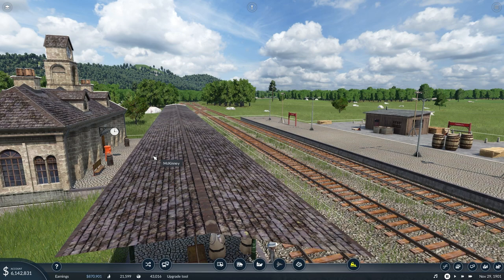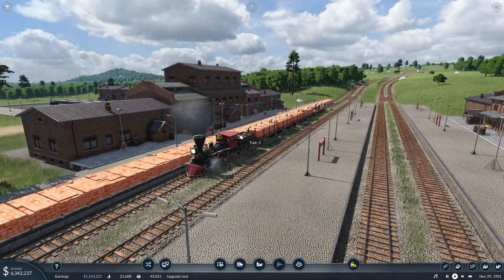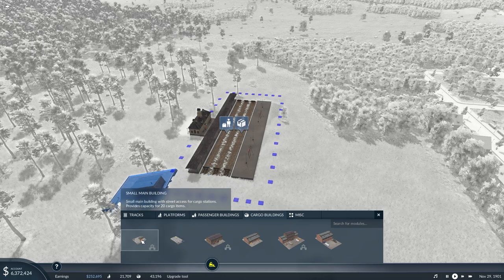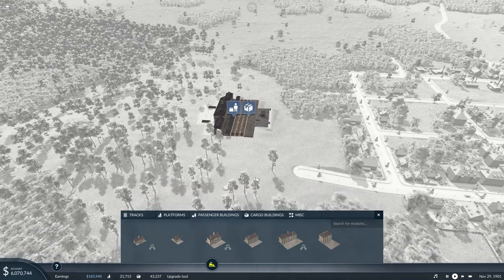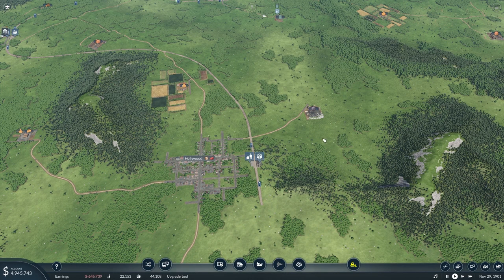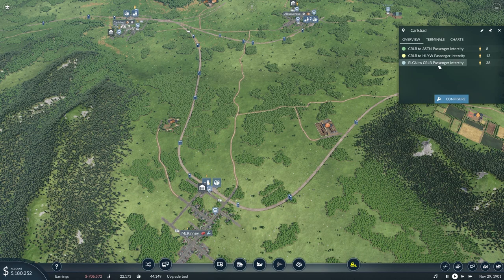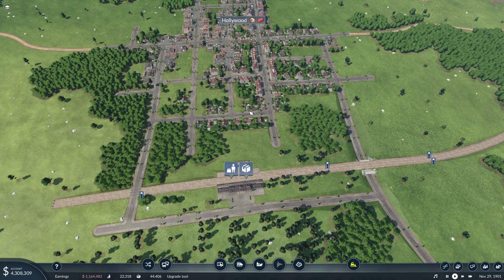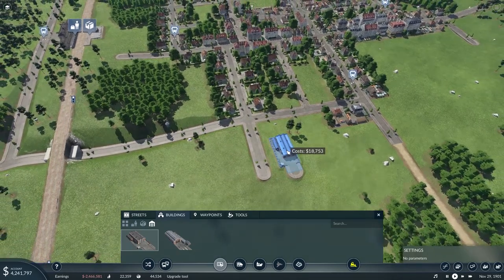The Cargo Hub: We're Going to Hollywood! | Transport Fever 2 S1E10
Today we fishing season 1's work on the Cargo Hub as we finish the passenger line to Hollywood!  The cargo hub will be used as a central point of cargo connected to all the secondary hubs.  This should be a fun build and I hope you follow along with me!

This is not in sandbox mode but I do have mods in the game.  Which means the cargo hub could fail!